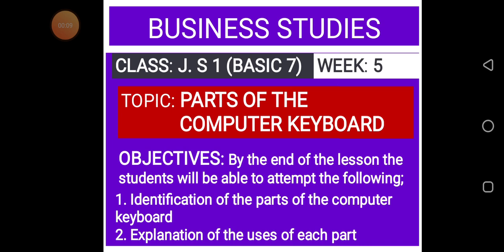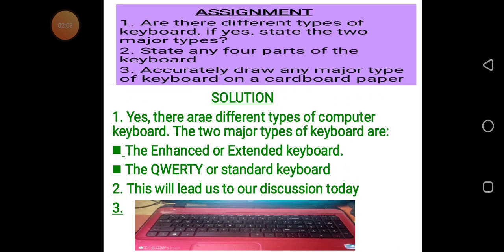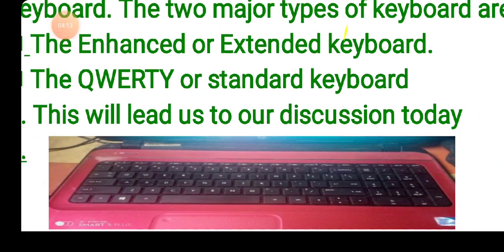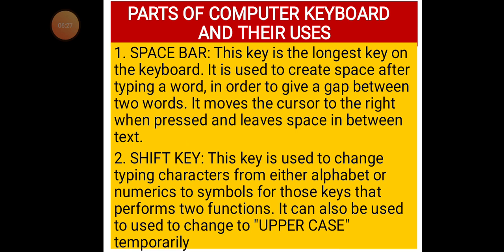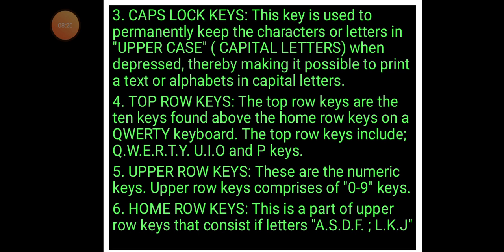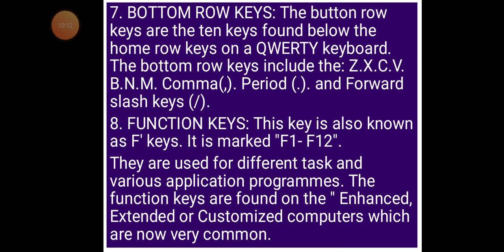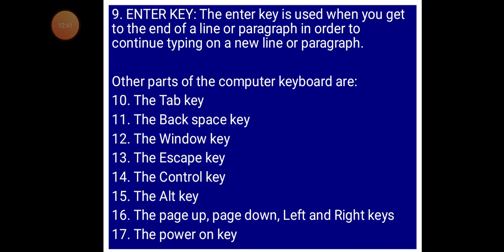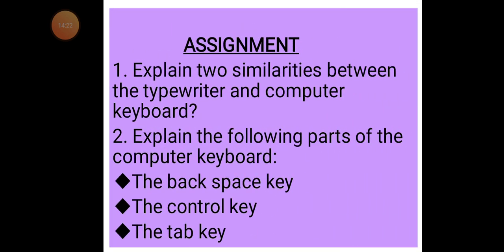Basic 7 (WK 5)